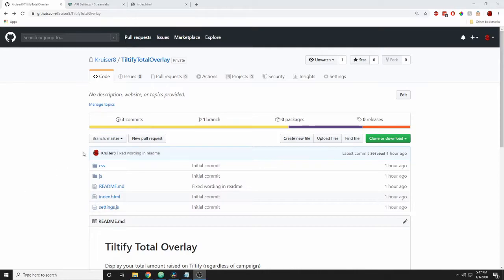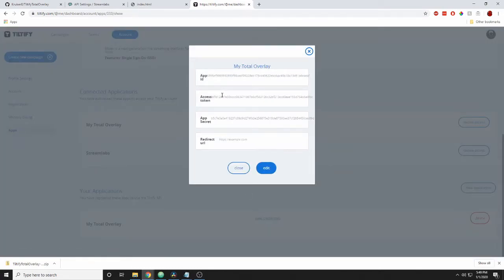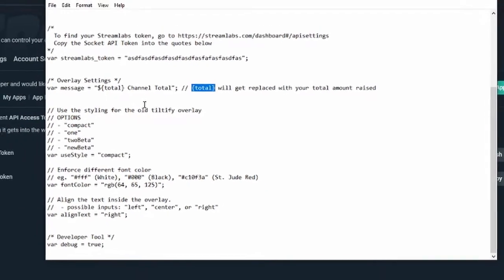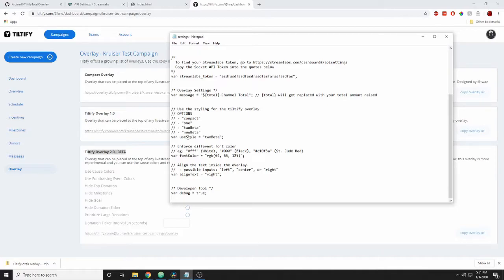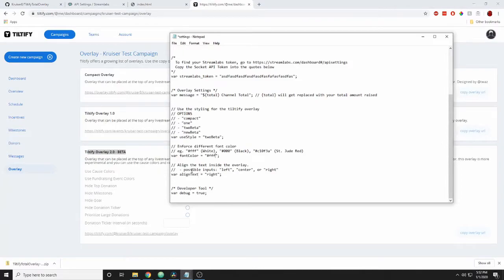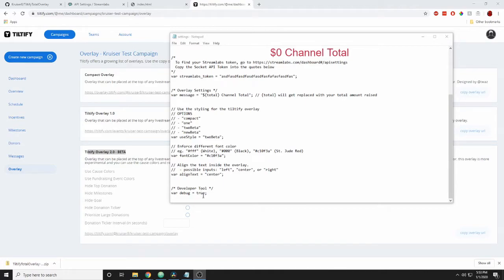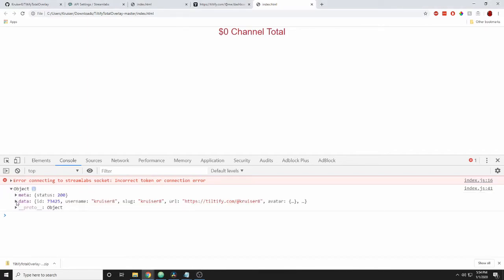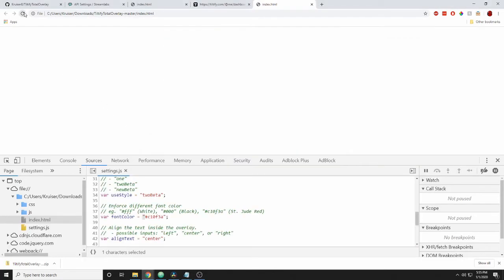Tiltify Total Donation Overlay | Streamlabs Integrated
This video covers how to download and configure a Tiltify total donation overlay on your broadcasting software of choice. If you provide a Streamlabs Socket API Token, the overlay will automatically update on donations.